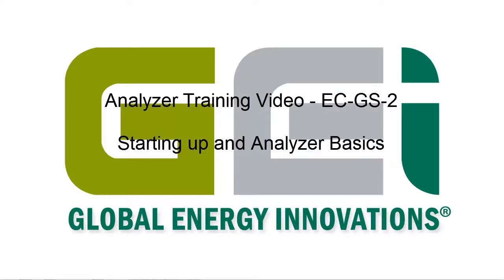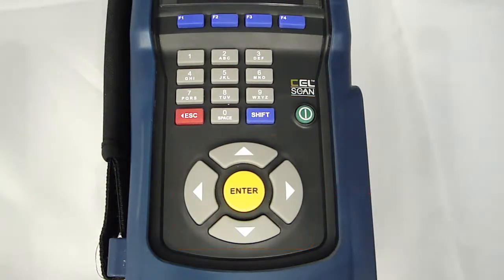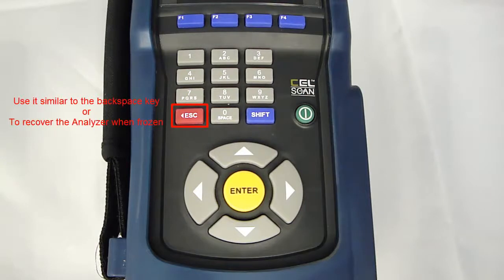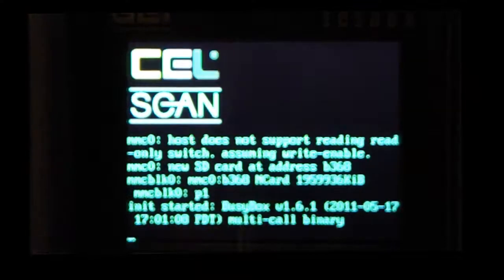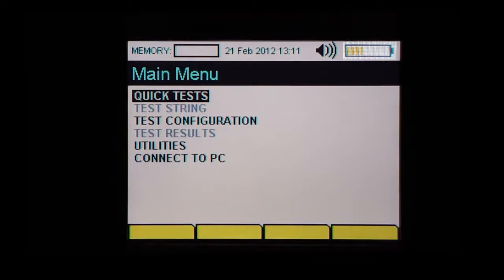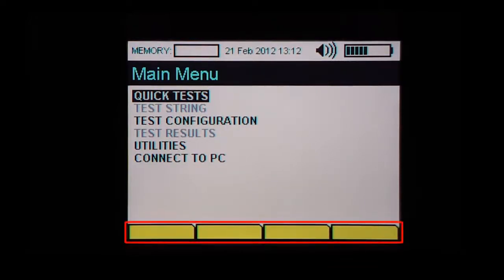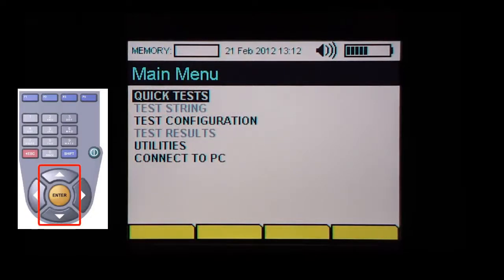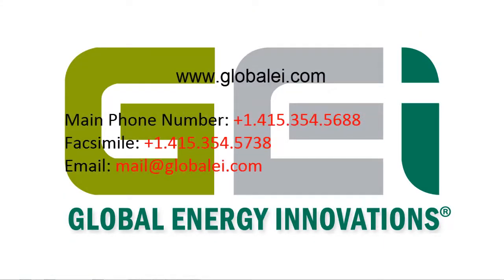Global Energy Innovations - EC-GS-2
Getting started with your EC-Series Analyzer, part 2.